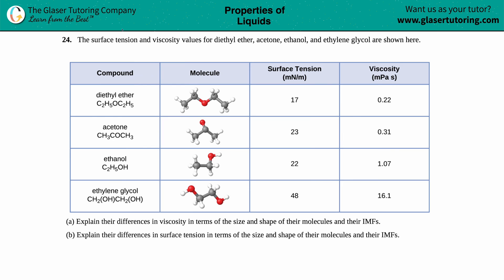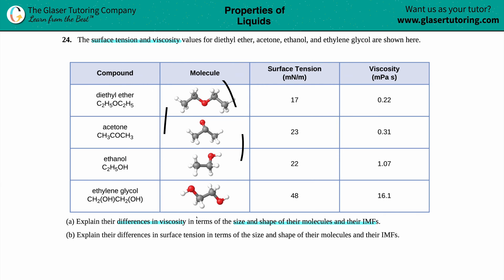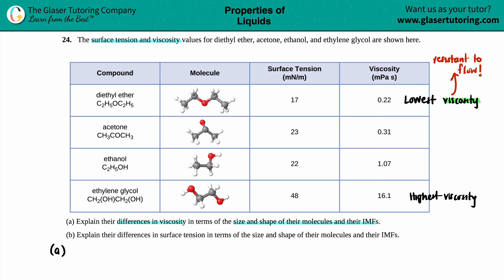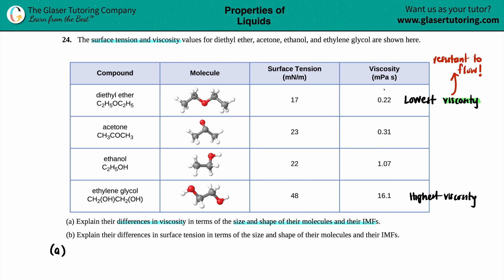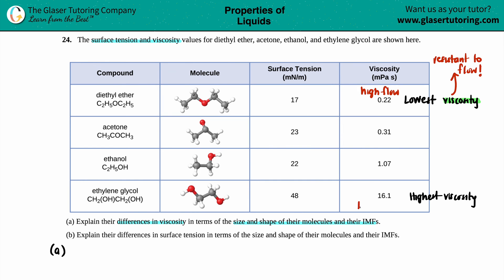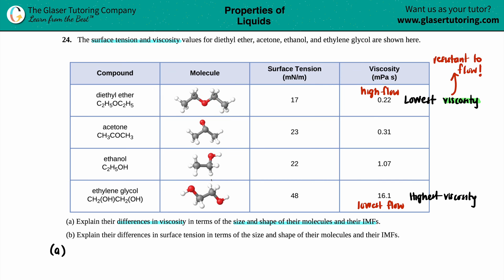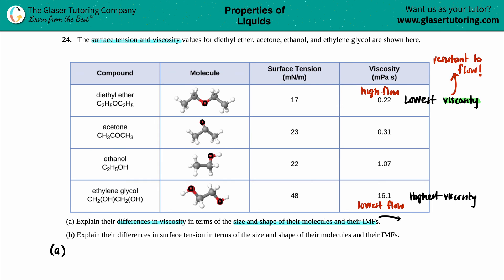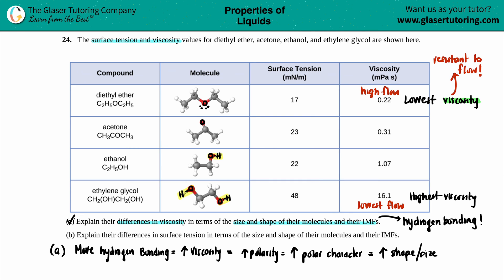10.24 | The surface tension and viscosity values for diethyl ether, acetone, ethanol, and ethylene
The surface tension and viscosity values for diethyl ether, acetone, ethanol, and ethylene glycol are shown here.
(a) Explain their differences in viscosity in terms of the size and shape of their molecules and their IMFs.
(b) Explain their differences in surface tension in terms of the size and shape of their molecules and their IMFs.